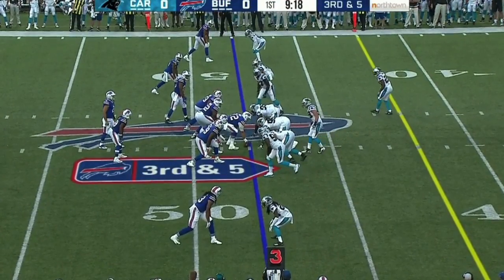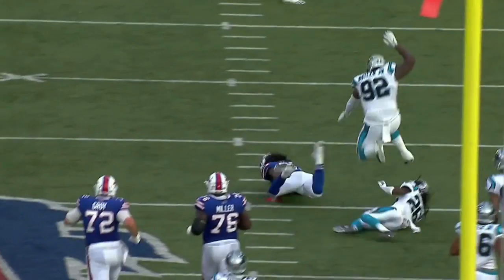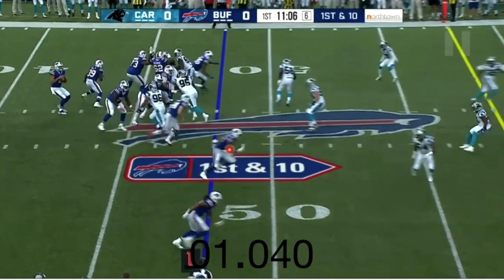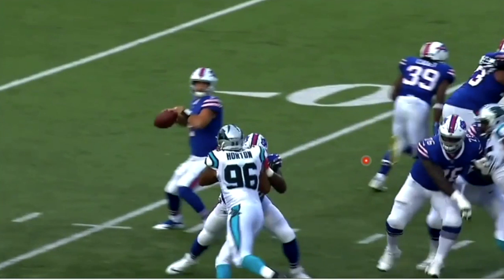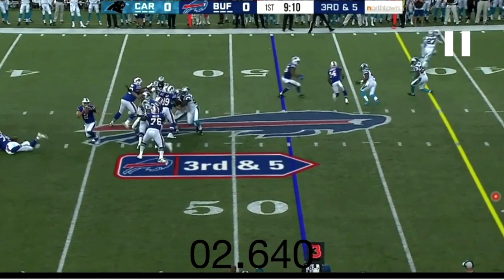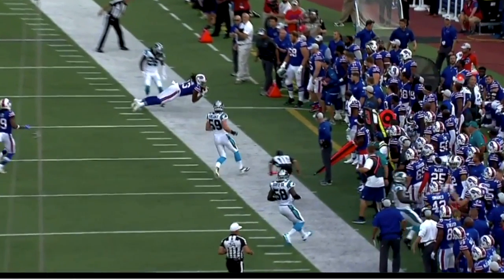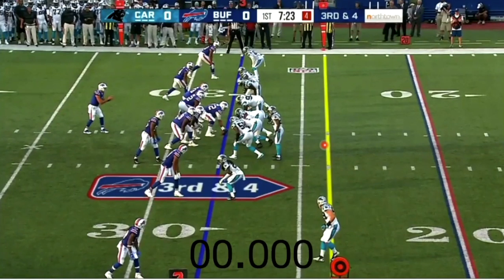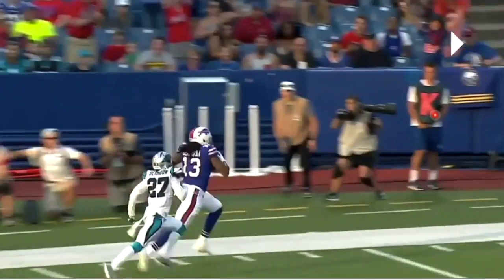Bills QB Nathan Peterman vs. Panthers NFL Preseason 2018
All three of the Buffalo Bills’ quarterbacks fared well during the team’s first exhibition contest of the 2018 NFL preseason. Nathan Peterman, the team’s fifth-round draft pick in 2017, got the starting nod and was as efficient as can be. Peterman completed nine of his 10 passing attempts, throwing for 119 yards and one touchdown before AJ McCarron took over in the second quarter.

Bills OC Brian Daboll gets the most out of Nathan Peterman
Offensive Coordinator Brian Daboll did a phenomenal job scripting plays that fit the specific strengths of the Bills’ three quarterbacks. In the case of Nathan Peterman, Daboll focused on ball control and the quick passing game. In 10 drop backs, Peterman got rid of the ball in under 2.5 seconds seven times. He averaged 2.36 seconds from snap-to-attempt – a much quicker time than AJ McCarron (3.51) and Josh Allen (3.33). This gameplan works in favor of Peterman, as long as he is able to read the defense pre and post-snap and throws with anticipation.

The Pitt alum isn’t known for his arm strength, and certainly won’t ever be able to make some of the throws Josh Allen can make – he simply doesn’t have that type of arm.  Quarterbacks that don’t possess elite physical traits have to compensate elsewhere in order to be effective.

Nathan Peterman relies on his mental processing and his ability to anticipate developing routes. He showed those qualities against the Carolina Panthers, but the question is, as the playbook opens up, can Peterman make some of the throws needed on, say, third-and-long? Can he deliver a pass with enough velocity to not only reach his target on time, but place it properly against upper-echelon defenders? That remains unknown.

Buffalo Bills Preseason Week 1 Report Card
Nonetheless, Nathan Peterman took advantage of what the Panthers gave him, and that’s what you want from your quarterback. He displayed the ability to read and process coverages and understand what he needed to do to extend drives and ultimately put points on the board.
Don’t miss out. Get 1 FULL YEAR of PREMIUM CONTENT for only $10.
& much more.

Cover 1 provides multi-faceted analysis of the NFL and NFL Draft including: Podcasts, Video blogs, Commentary, Scouting Reports, Highlights and Video Breakdowns.